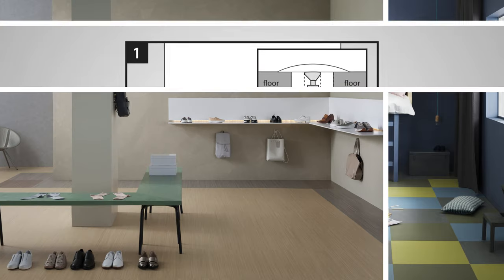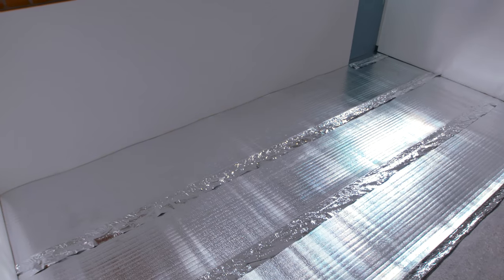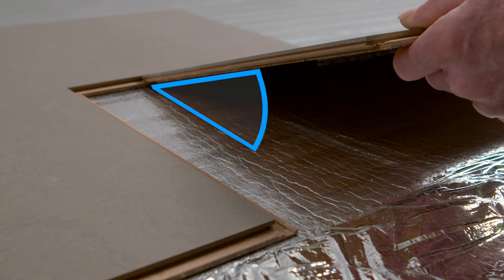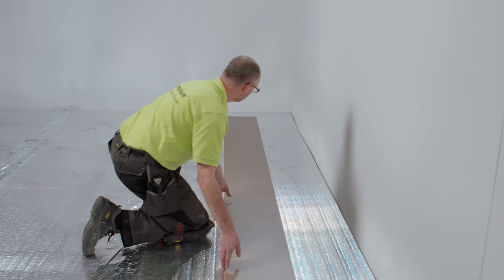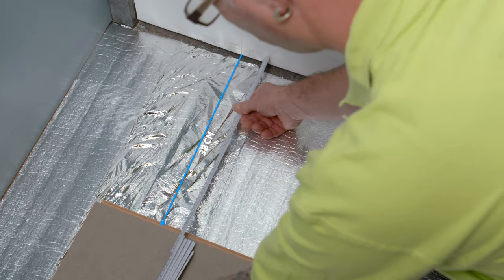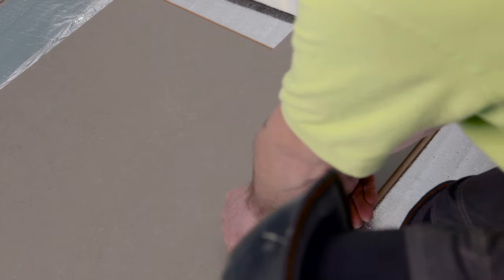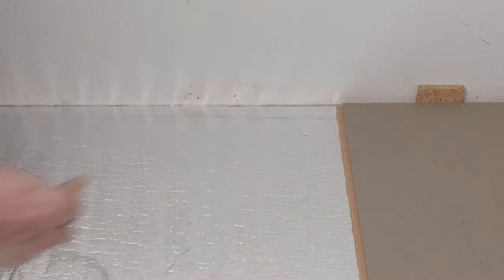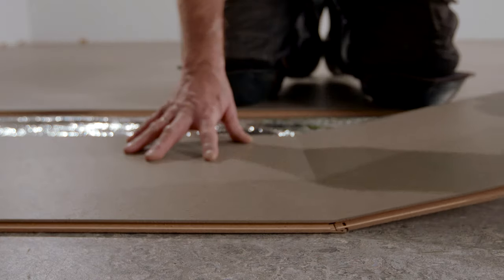Marmoleum Click - Installation guide | Forbo Flooring Systems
See how easy it is to install our new Marmoleum Click collection using the Välinge 5G locking system.